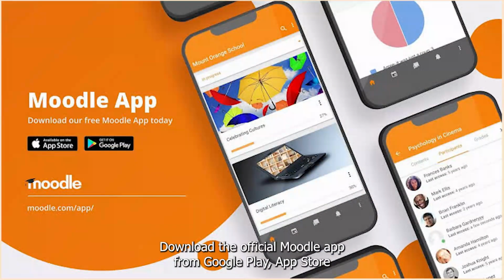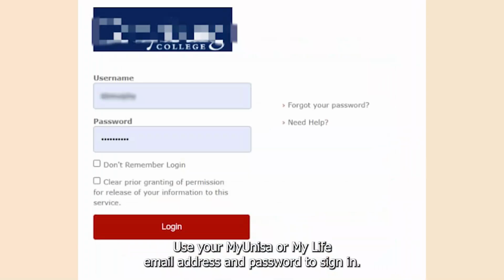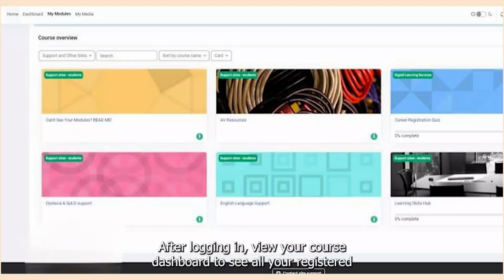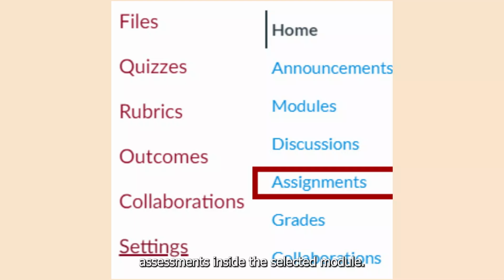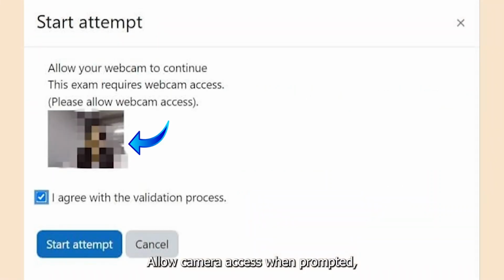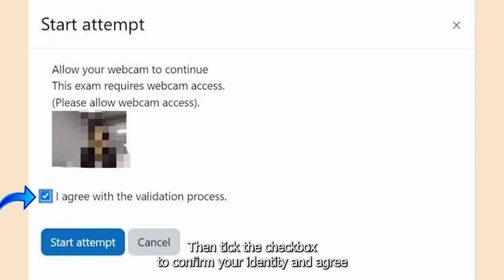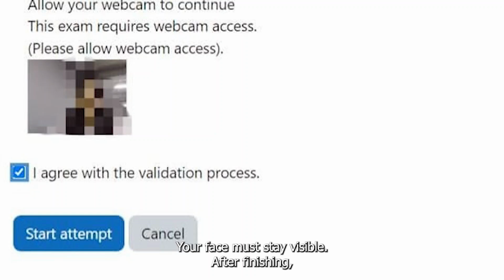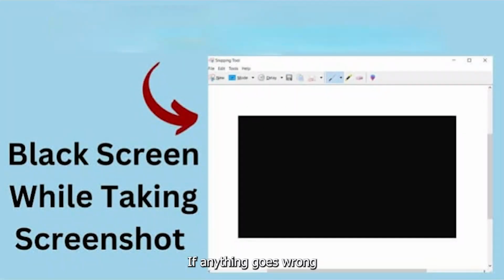How to Use Moodle App for UNISA Exam-2025 (Mobile Exam Tips!) l DoubleZ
🎓 Are you a UNISA student preparing for exams? This video will guide you step-by-step on how to use the Moodle app for UNISA online exams — whether you're taking a quiz, uploading an assignment, or attending a timed test on your mobile device.

In this tutorial, you’ll learn how to:
✅ Log in to the Moodle app with your UNISA credentials
✅ Navigate to your exam or test section
✅ Submit answers and upload attachments
✅ Troubleshoot common exam issues
✅ Ensure your mobile setup is compliant for proctored exams

🌍 This video is helpful for students from:
🇺🇸 United States
🇬🇧 United Kingdom
🇨🇦 Canada
🇫🇷 France
🇩🇪 Germany and across 🇪🇺 Europe — studying at UNISA (University of South Africa) remotely

📌 Perfect for:

UNISA distance learners

Moodle mobile users

International students using smartphones/tablets

First-time users of the Moodle App for online assessments

📲 Make sure you’re exam-ready and confident in using the official Moodle Mobile App to avoid technical issues on the big day.